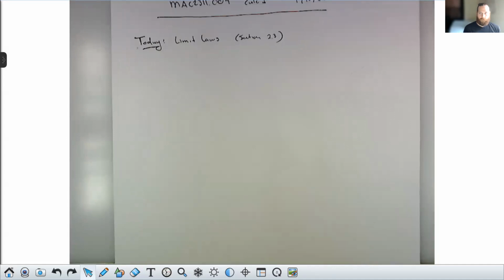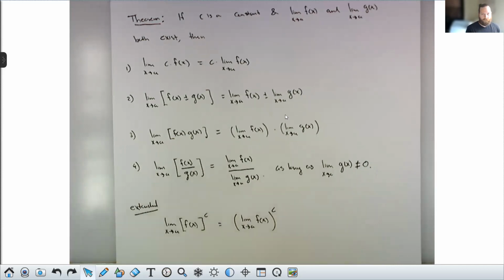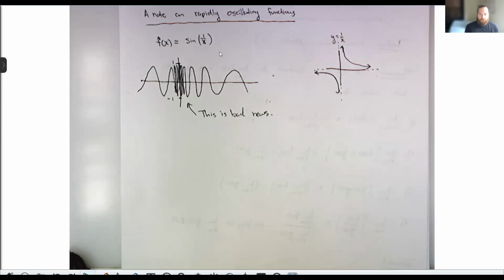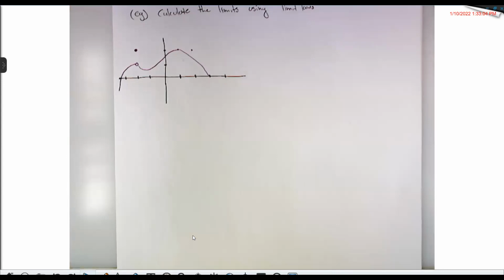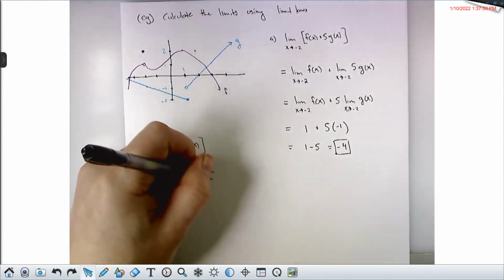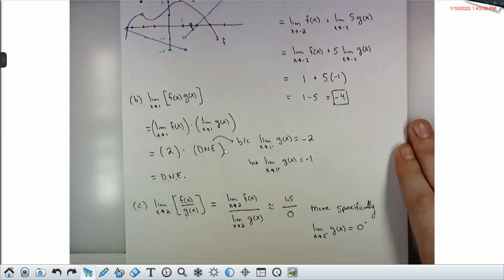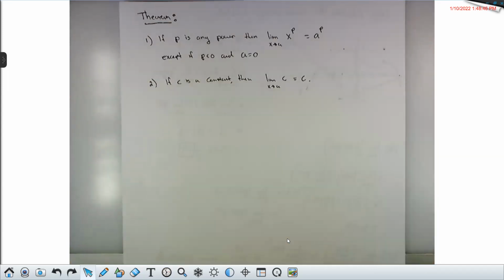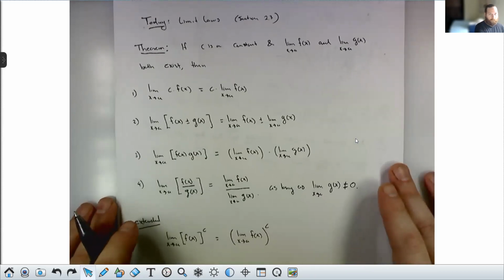MAC2311.004 Lecture [part 1] 1.10.22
Limit Laws (section 2.3)